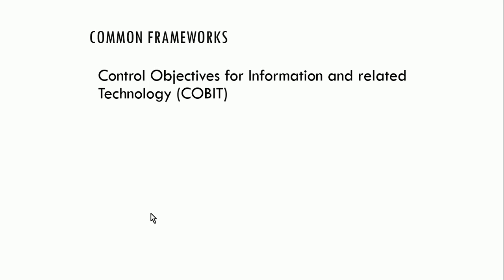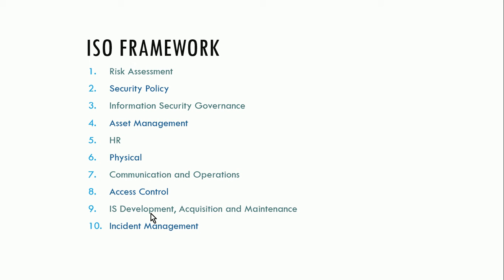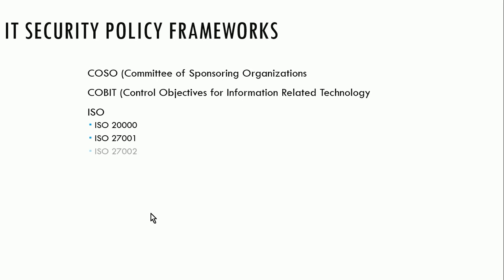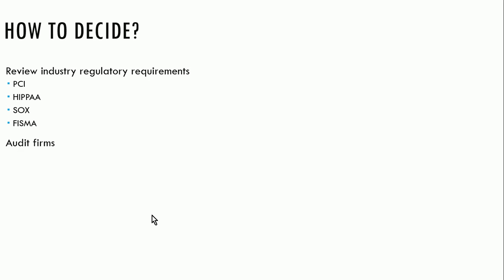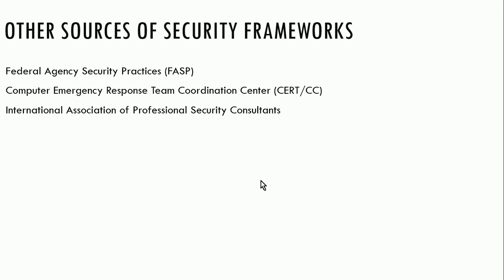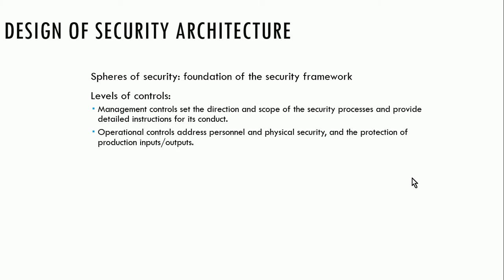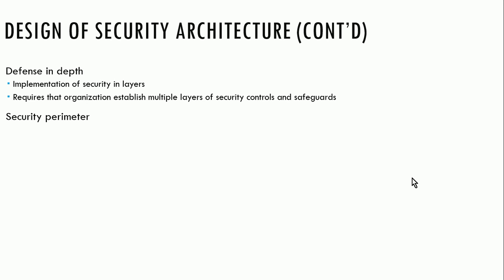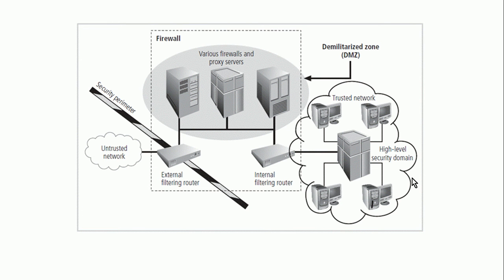Unit 5 C